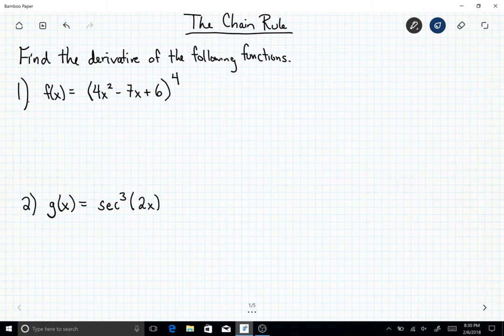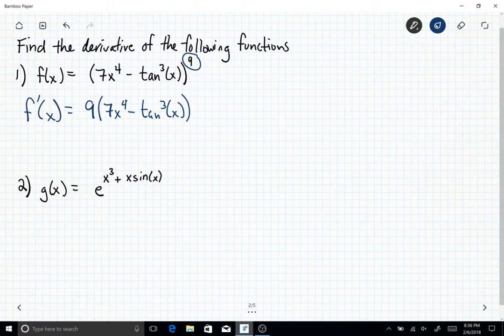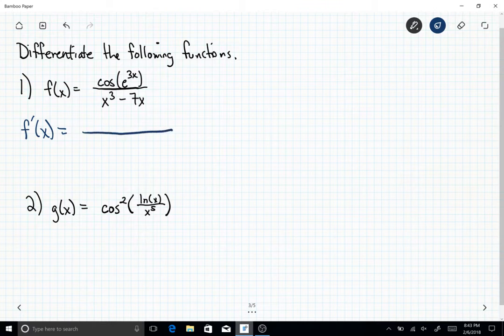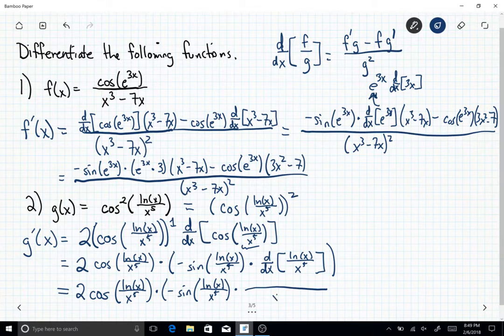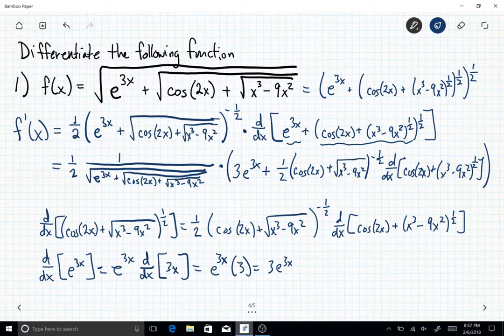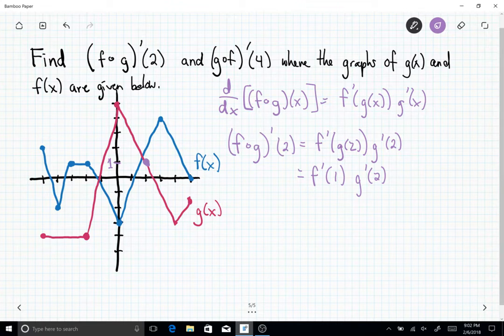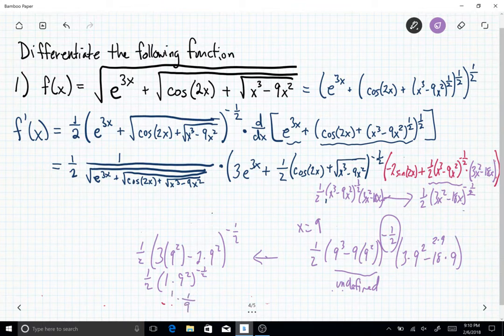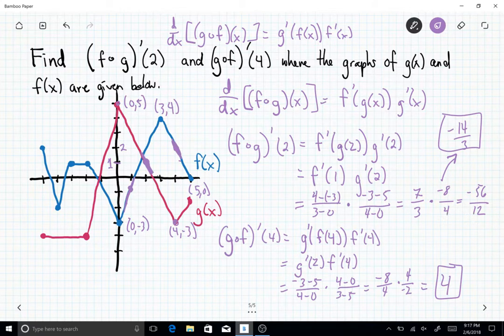Joshua Lambert Live Stream